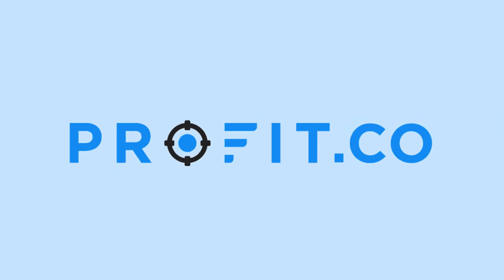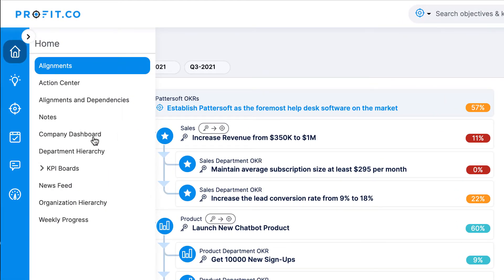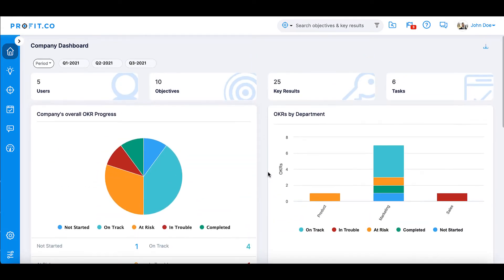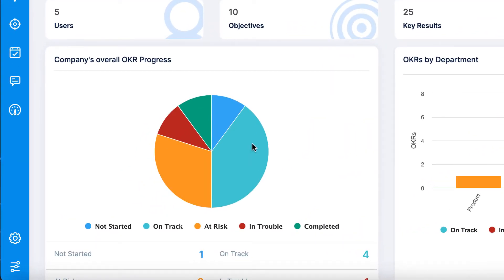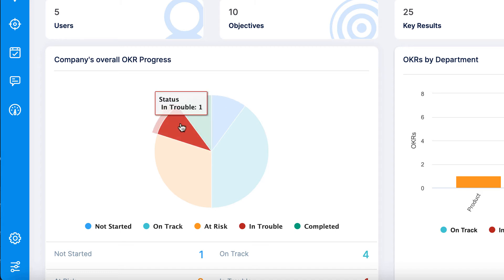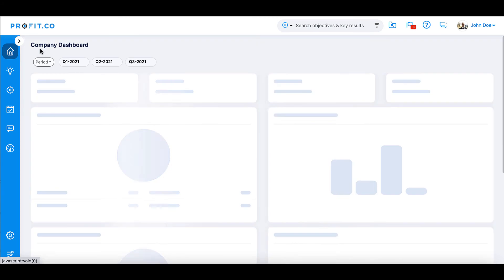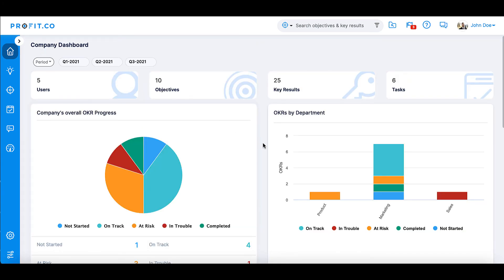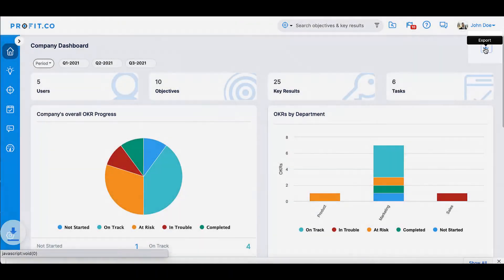What is a Company Dashboard in Profit.co?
View your companies overall OKR progress in just one click with the company dashboard feature in Profit.co